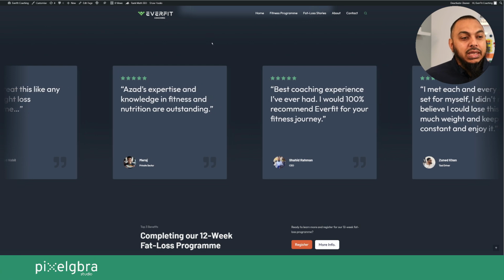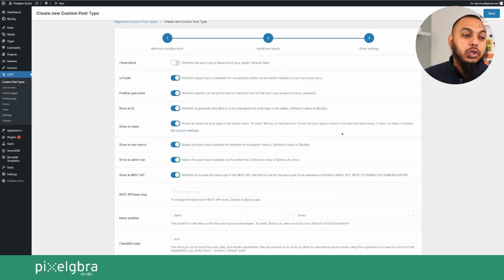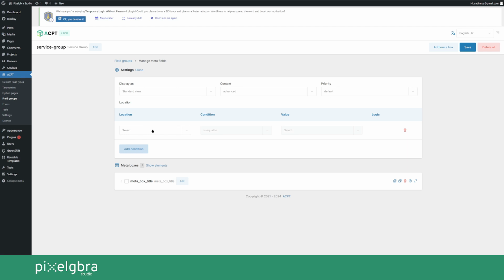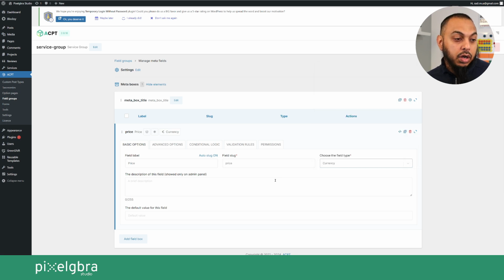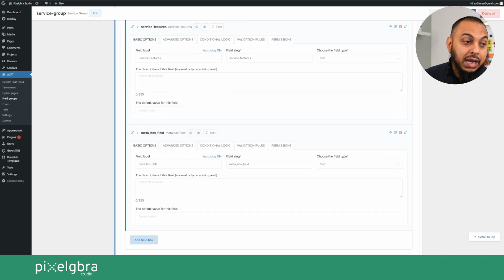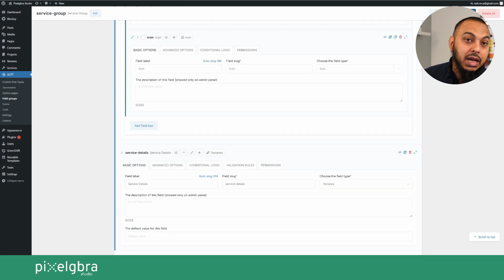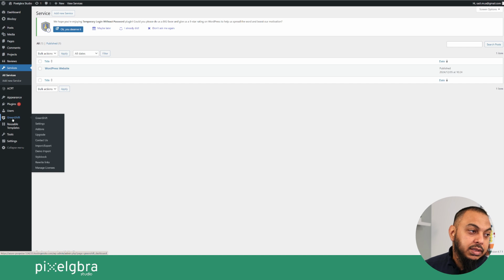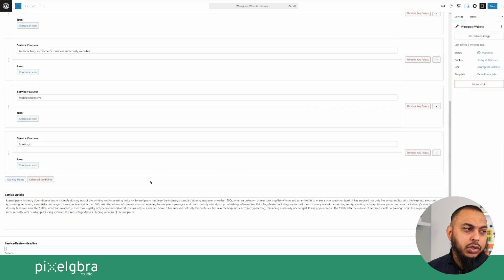Creating Custom Posts using ACPT in WordPress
In this video we go through how to add custom posts using the plugin ACPT in Wordpress.